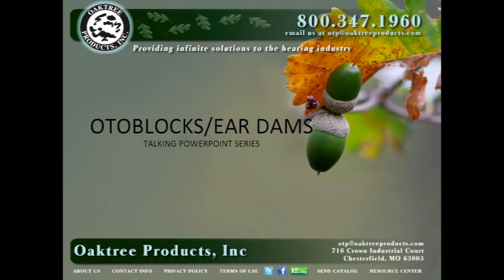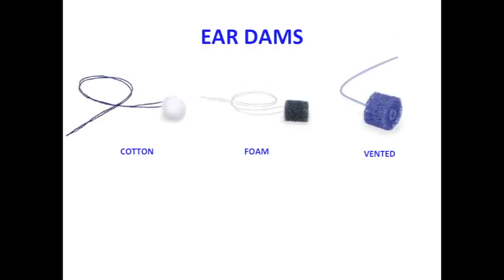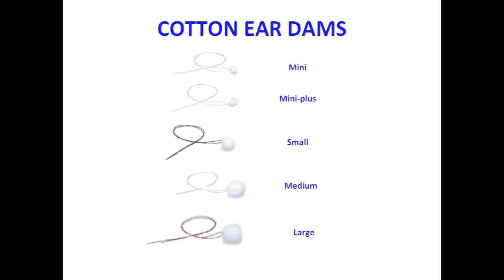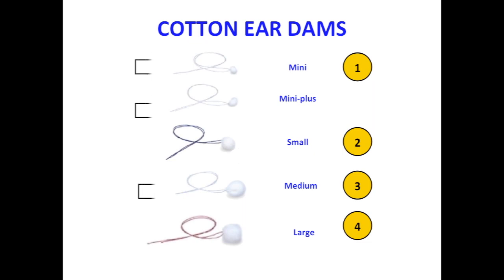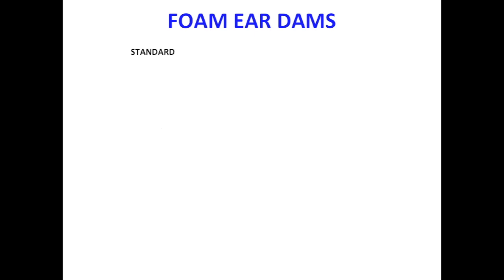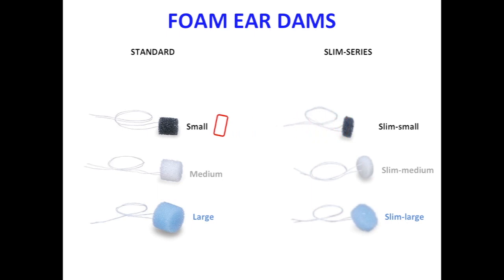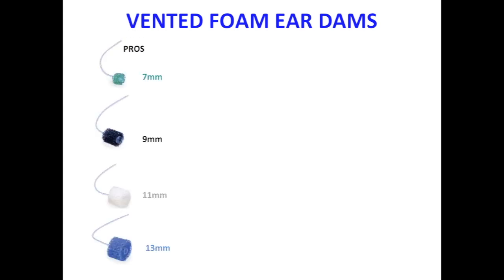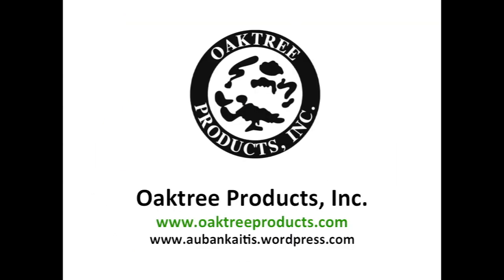Ear Dams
A quick review of available ear dams for earmold impressions